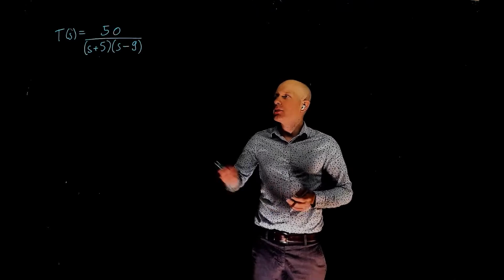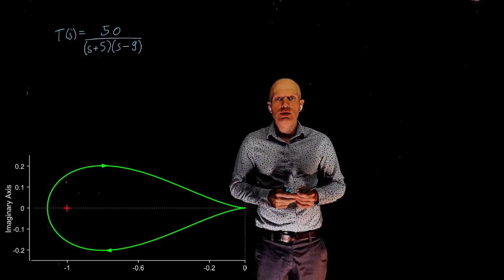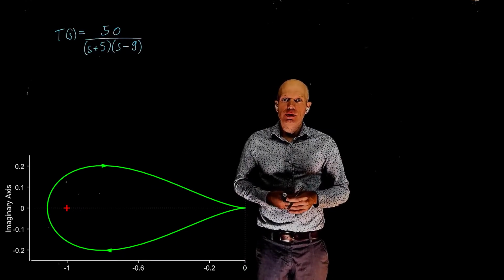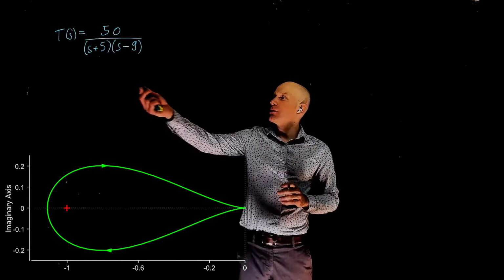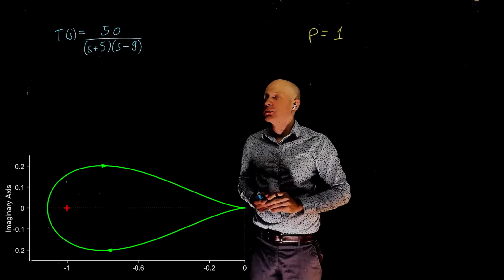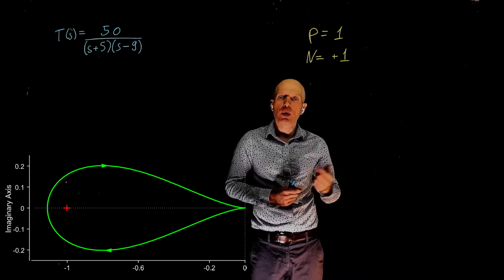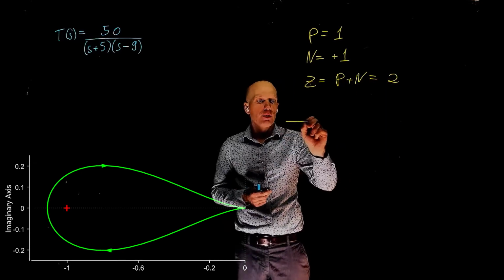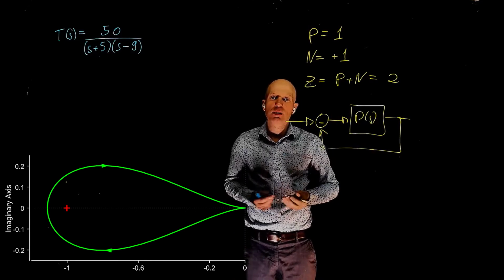L18E109 Control Systems Lecture 18 Exercise 109: The Nyquist stability criterion practice exercise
Control Systems Lecture 18 Exercise 109: The Nyquist stability criterion practice exercise